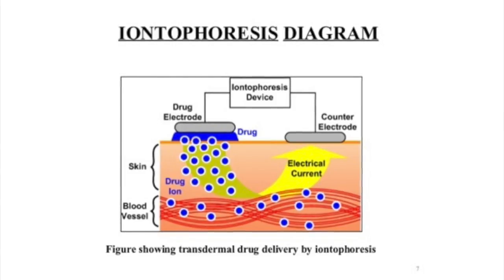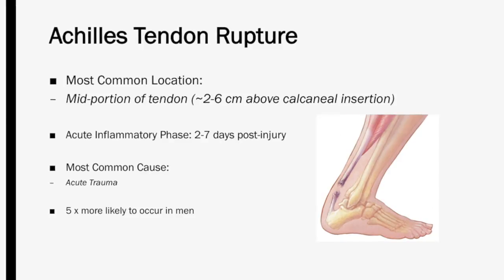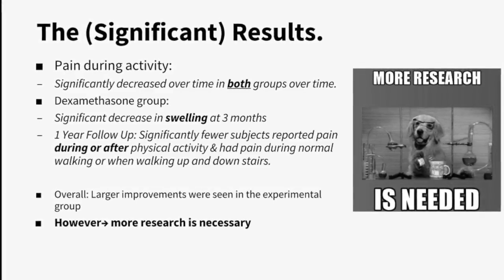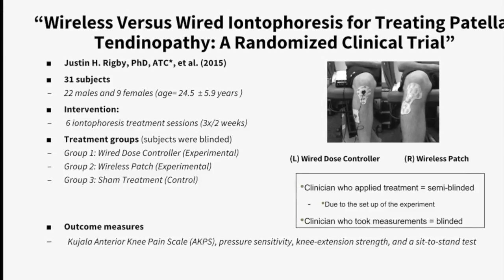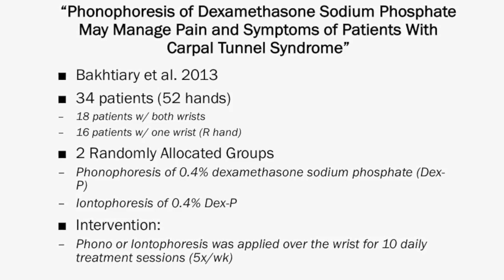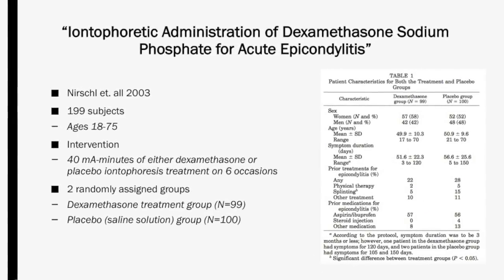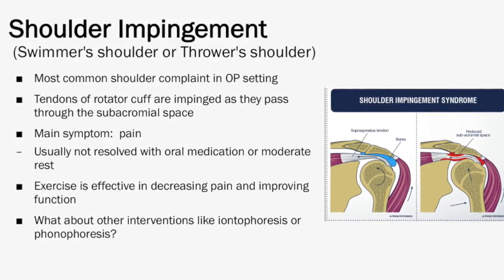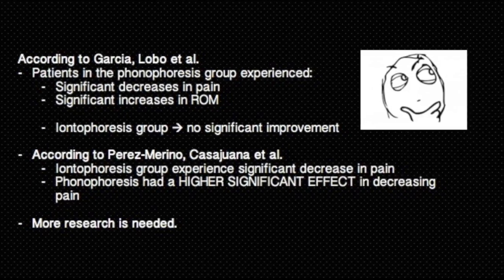Iontophorersis & Phonophoresis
Girls: WE RUN THE WORLD.